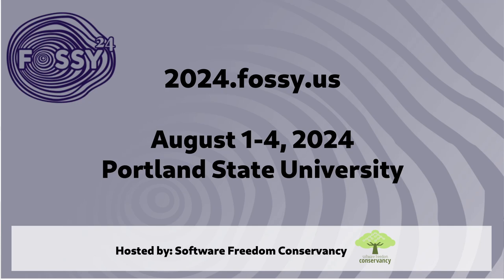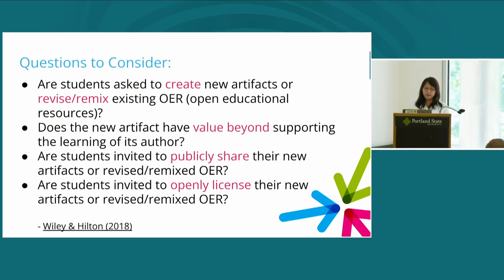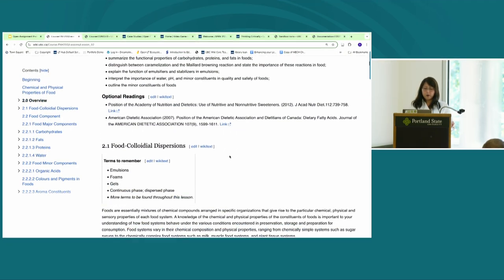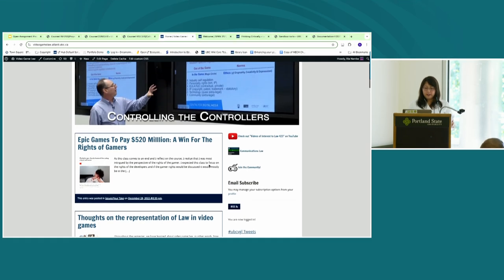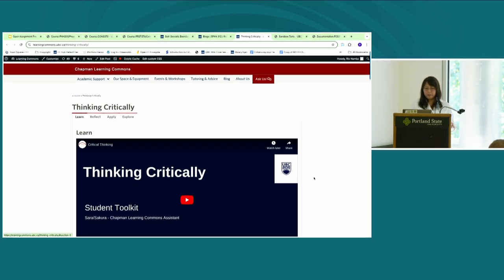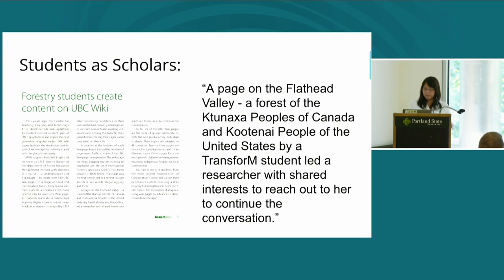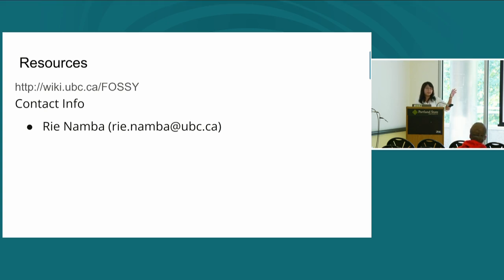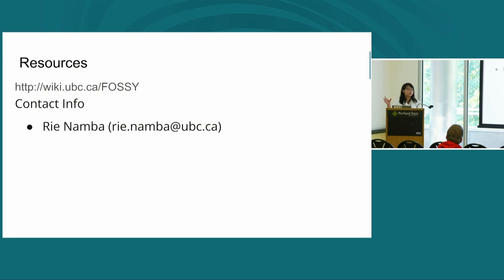Leveraging open source softwares to incorporate open assignments in courses.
At the University of British Columbia, we host a variety of open source software platforms to support instructors in adopting various teaching practices. This session will specifically focus on MediaWiki, WordPress, and H5P as tools for instructors interested in incorporating open practices into their courses and projects. We will go over use cases, and discuss the challenges and considerations we encounter in supporting both instructors and students.